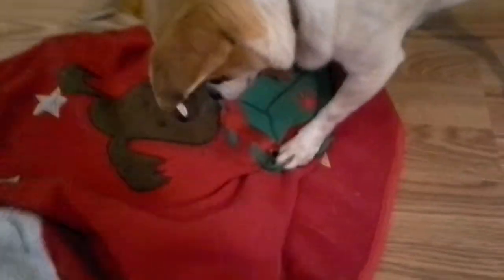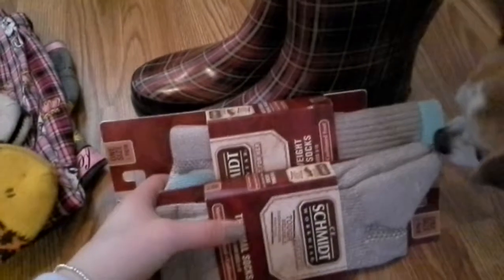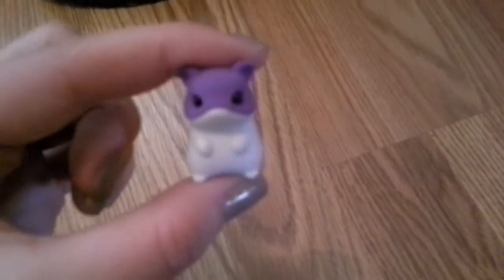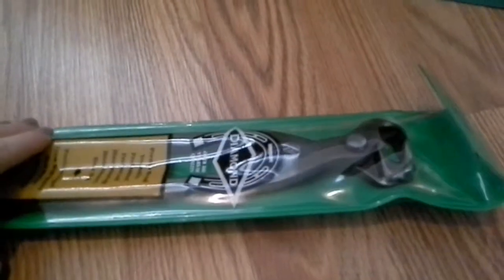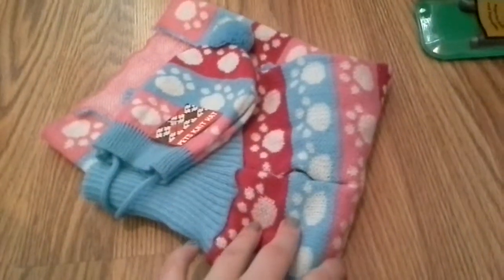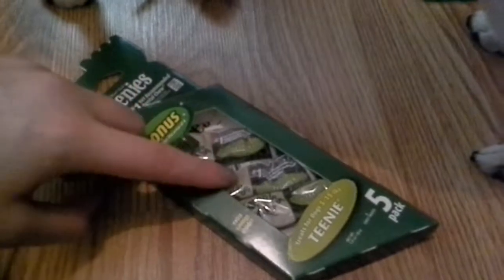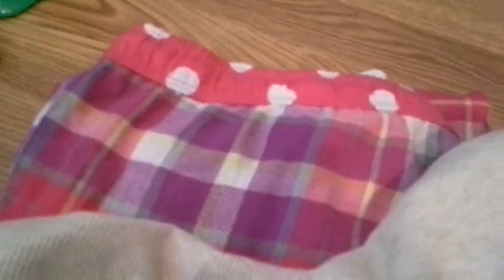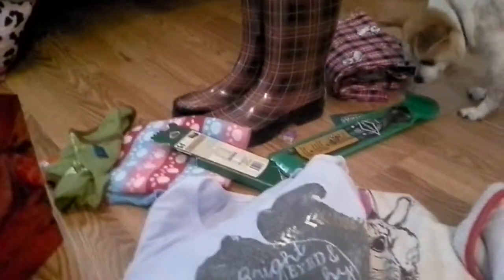What I Got for Christmas- Animal Related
This is the last video of my everyother day video series for christmas. I hope you enjoyed! I am taking a week or two off and then I will be resuming my normal video schedule. Thanks :)